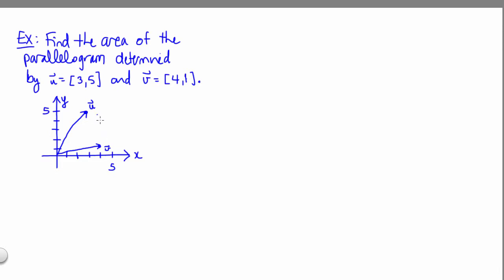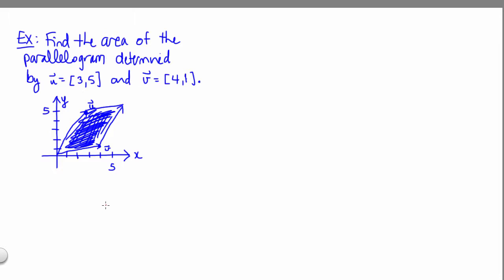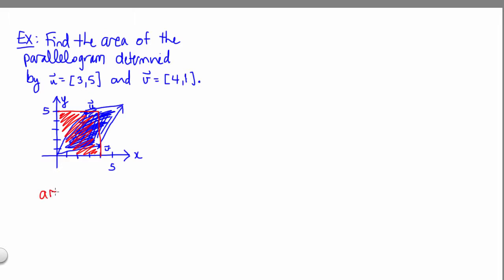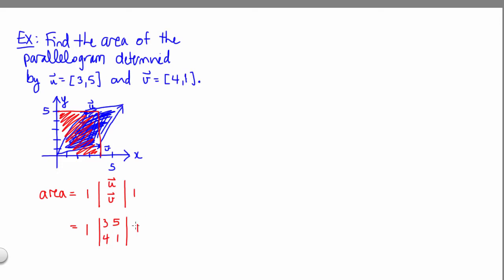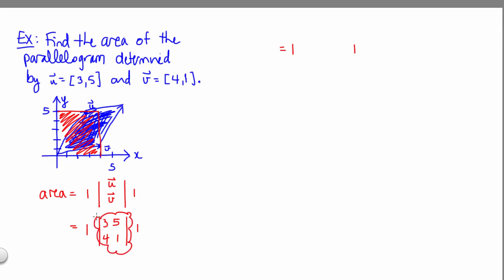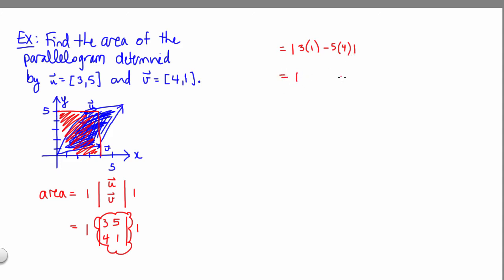Area of a Parallelogram in 2-d